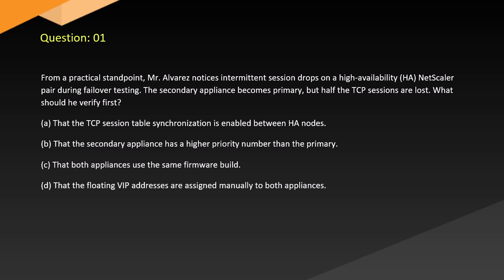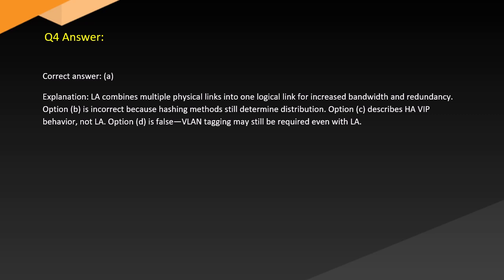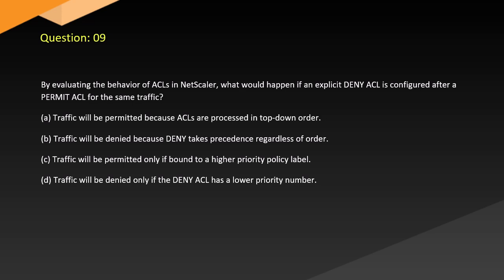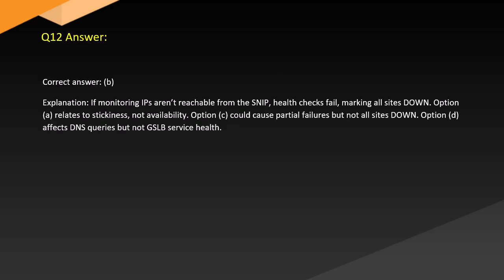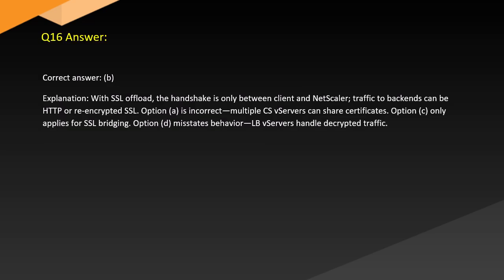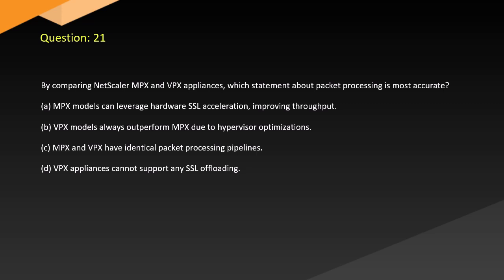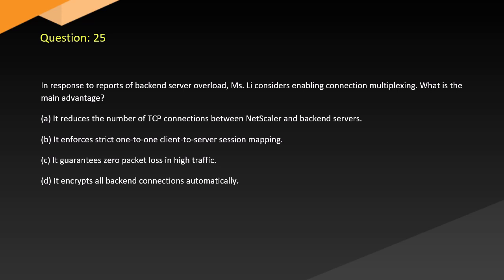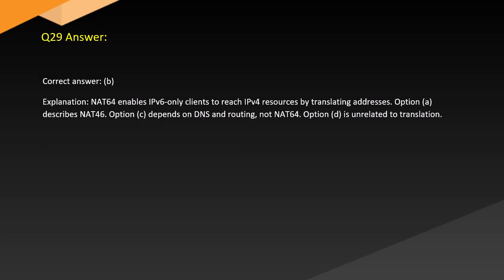1Y0 351 Citrix NetScaler 10 5 Essentials and Networking